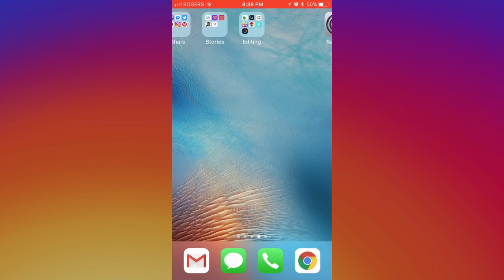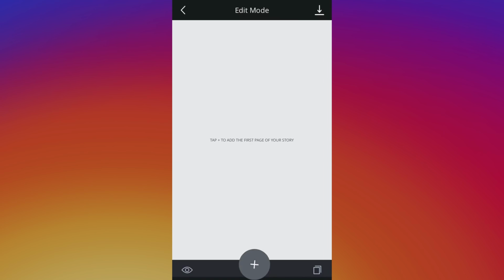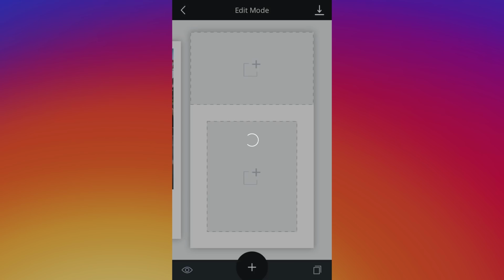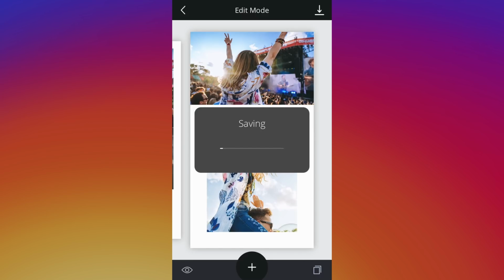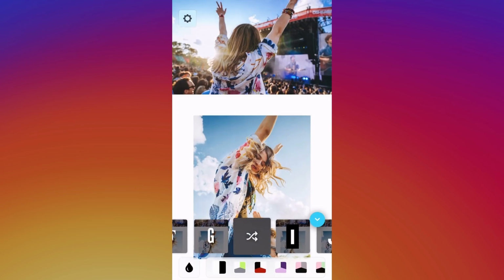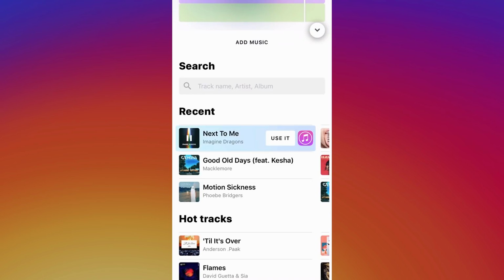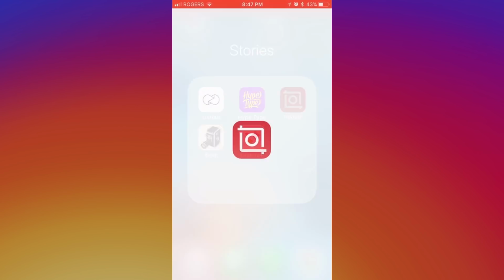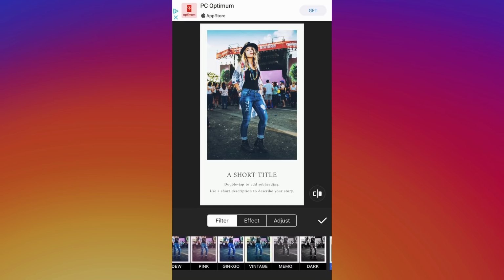Top APPS for INSTAGRAM STORIES in 2018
These are the BEST APPS for editing Instagram Stories in 2018. If you've been wondering what travel and fashion instagram influencers use for their stories, here's the answer! Use these apps to edit your images, make layouts, add music and more.

FREE APPS: Unfold, HypeType, InShot
The bonus apps I mentioned are $1-$2: 8mm, Kira Kira

NEW HERE

Hey there! I'm Lucy Martin - a content producer and photographer from Toronto, Canada.